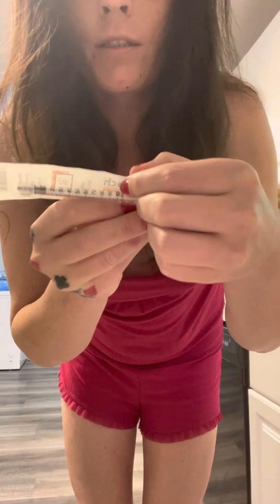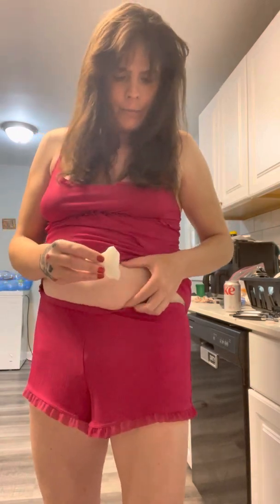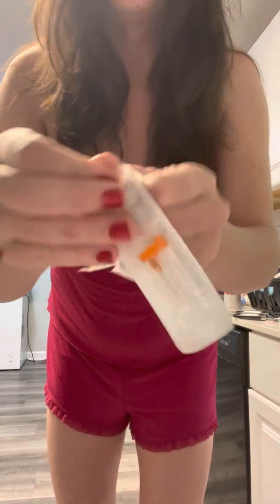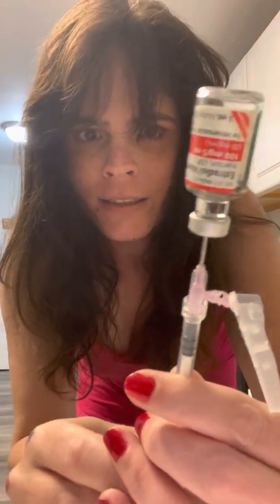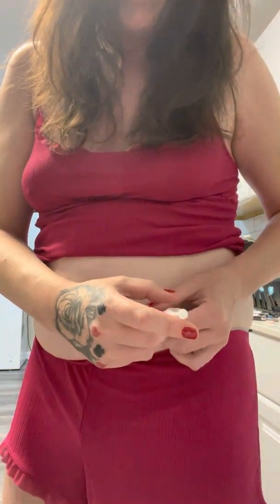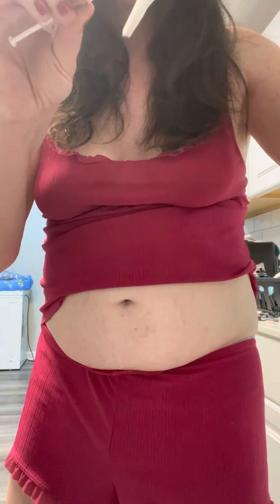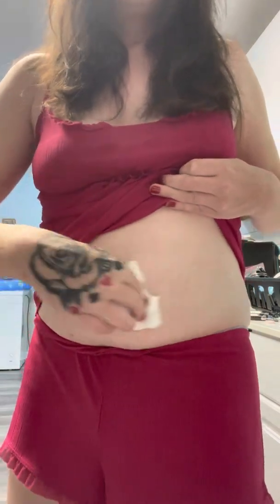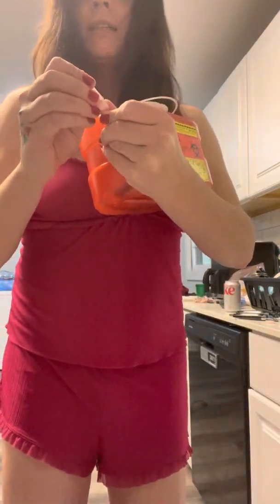MTF Trans: Estradiol Injections Instructions/How To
I give myself an estradiol injection. I go through step-by-step on how I give myself an injection. I am not a medical professional I am simply sharing with YouTube how I give myself injections has followed by my doctors instructions. Do not try giving yourself and Jackson’s without a prescription from a medical doctor. This is just how I give myself an injection in the most pain-free area.